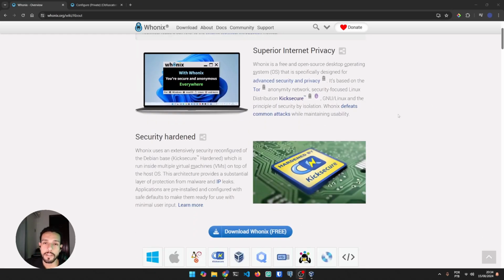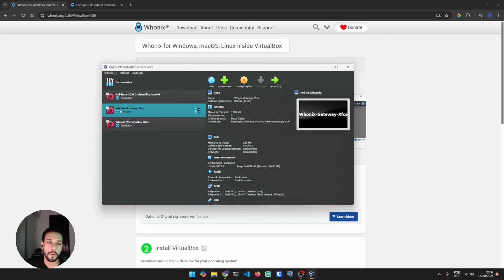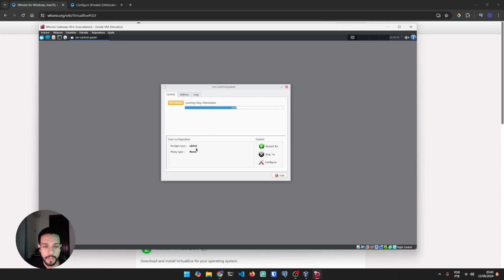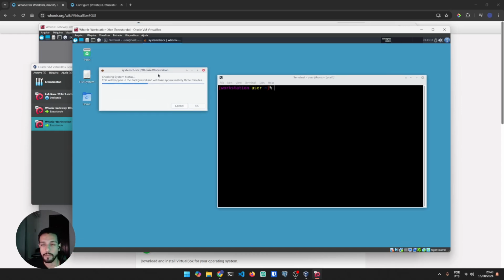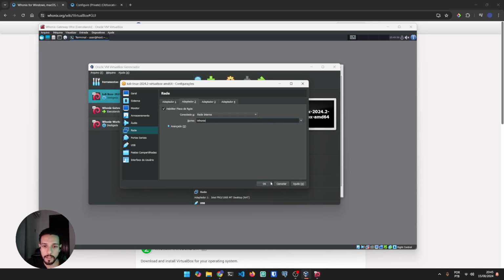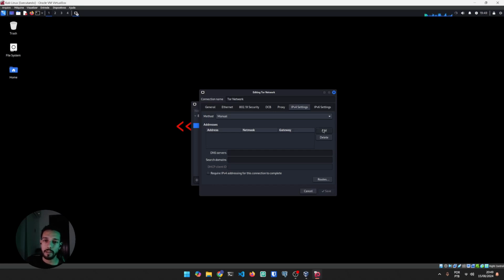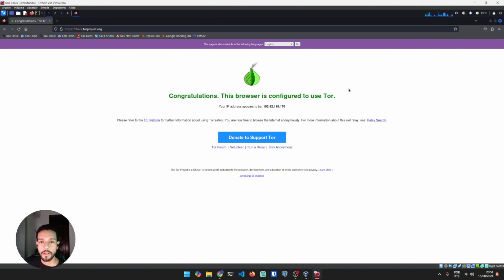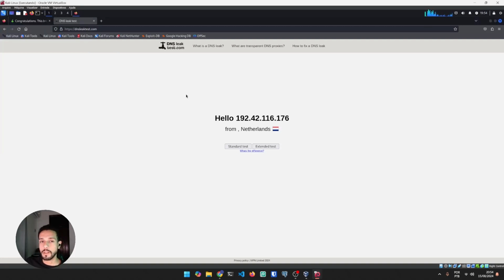No-bullshit guide to anonymity in Kali Linux (Whonix + Tor Bridges) | Cybersecurity Homelab Series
Welcome back to the second video in our Cybersecurity Homelab series! In this video, we’re taking our setup to the next level by adding Whonix as a network gateway for Kali Linux. If you’re serious about privacy and security, this step is crucial.

What’s in this video:
🔹 Introduction to Whonix: What it is and who can benefit from using it.
🔹 Step-by-step guide to installing Whonix in VirtualBox.
🔹 How to configure Kali Linux to route all traffic through Whonix-Gateway.
🔹 Testing your setup to ensure everything is secure and working properly.

By the end of this video, you’ll have a powerful privacy-enhanced setup for your homelab, with Kali Linux securely routing traffic through the Tor network via Whonix. Whether you’re a cybersecurity enthusiast, a privacy advocate, or just curious about advanced setups, this video is for you!

Got questions? Drop them in the comments below, and I’ll be sure to help out!